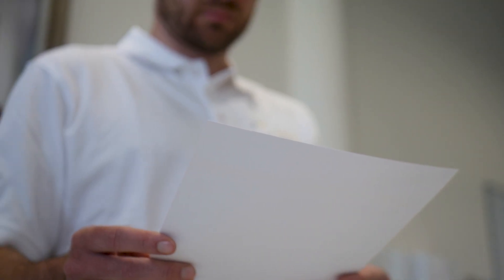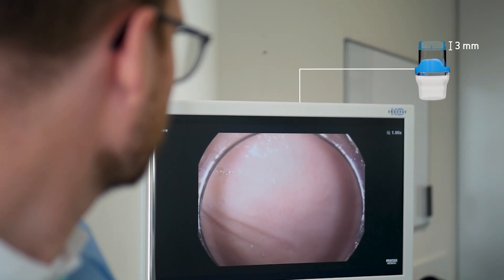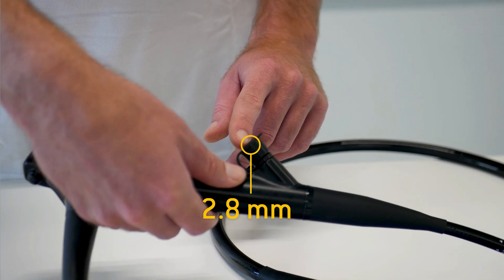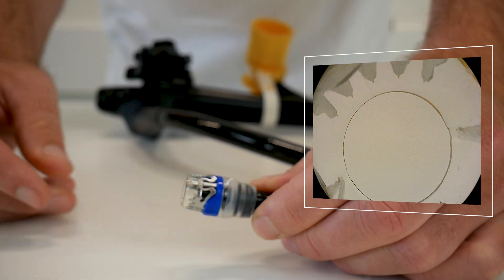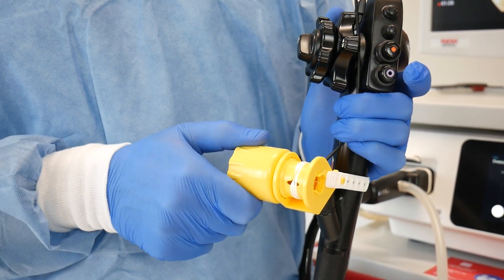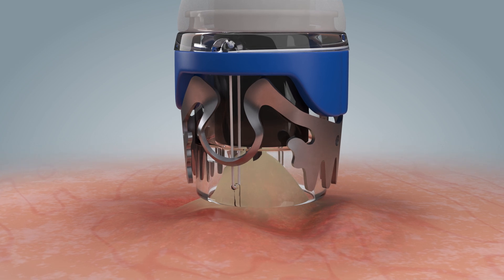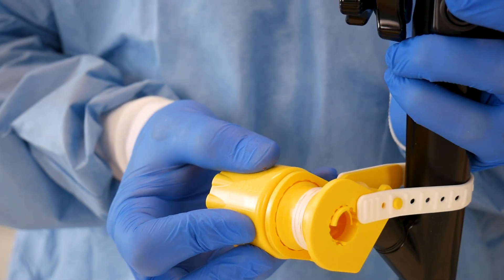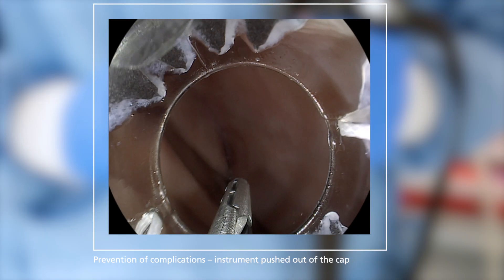OTSC®neo System | Tips & Tricks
Want to get the most out of your OTSC®neo procedures? In our latest video, we share practical insights on choosing the right cap depth and size, and explain what the different clip types (t, a, gc) mean for your clinical application.

Plus, we demonstrate how to mount the OTSC®neo System on the endoscope efficiently and how to use the application aids- including tricks to make the process easier and smoother.

Whether you’re new to OTSC®neo or looking to refine your technique, these expert tips will help you achieve optimal results.

Ovesco Endoscopy AG specializes in the development of innovative medical devices for flexible endoscopy, endoluminal surgery and telemetric diagnostics.

Time Stamps

0:00 - Intro
0:27 - Identification codes
1:46 - Before use
2:24 - During assembly
3:28 - Use of Instruments
5:38 - During application